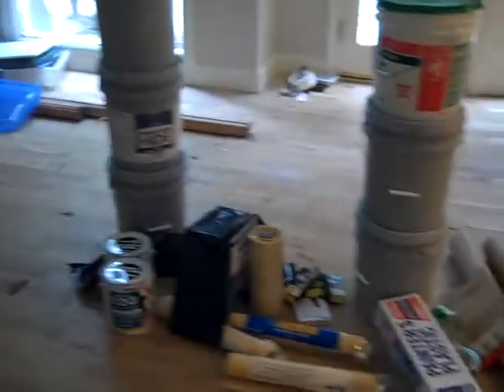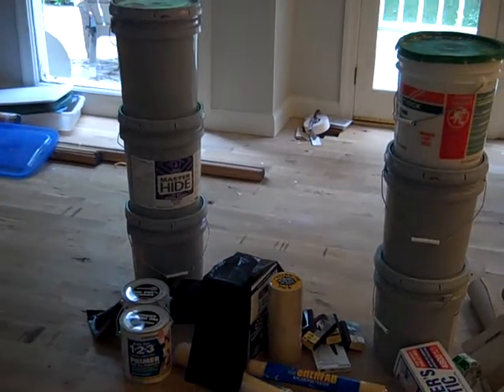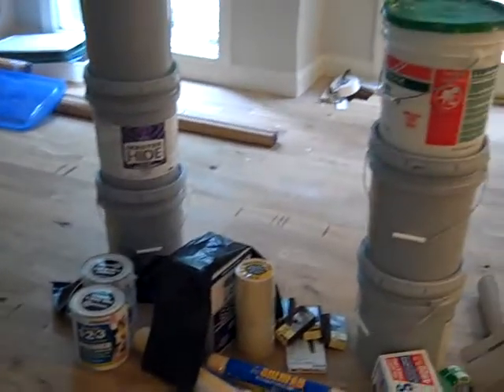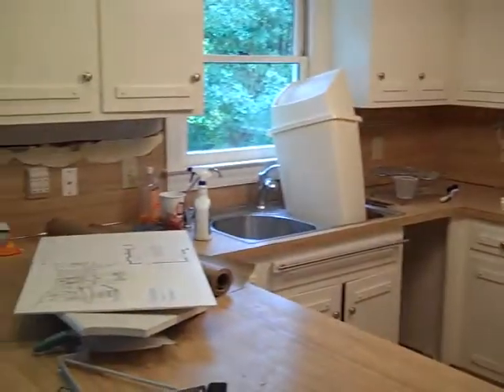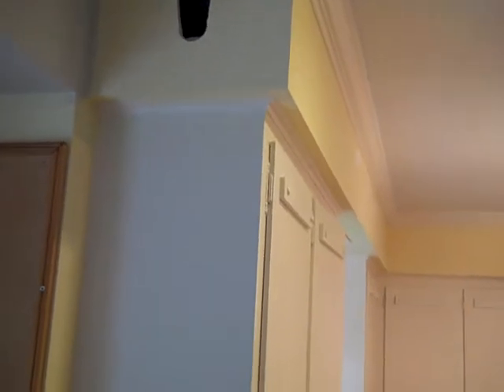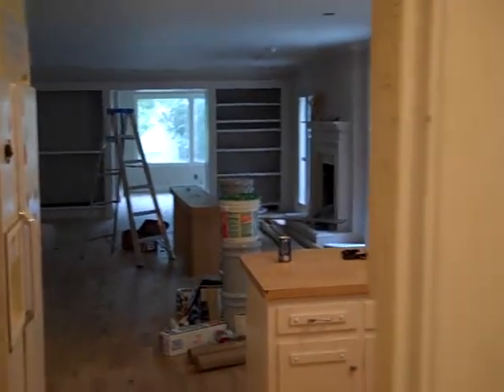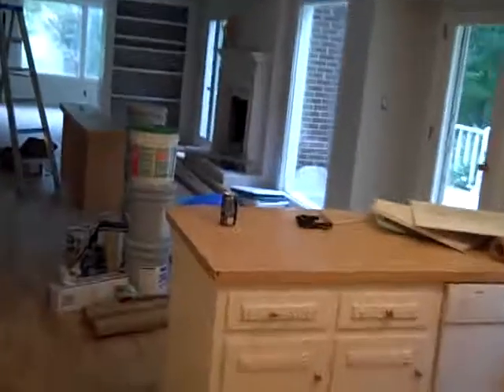A Touch of Color Painting Interior Painting and Drywall Repairs Part 2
A Touch of Color Painting shows the downstairs of a interior painting and drywall repair project!